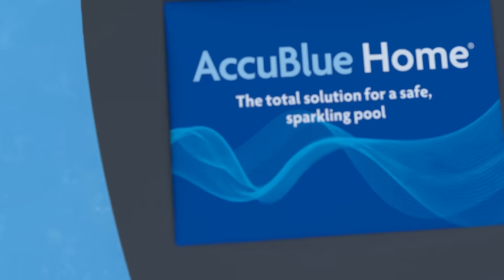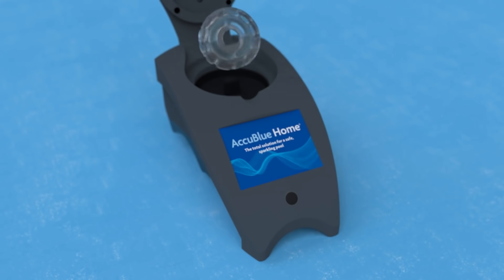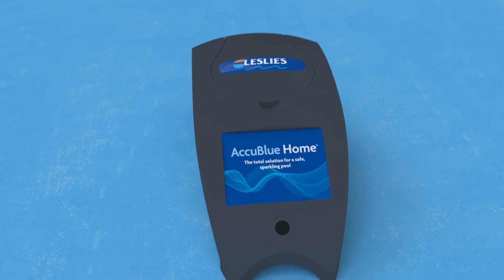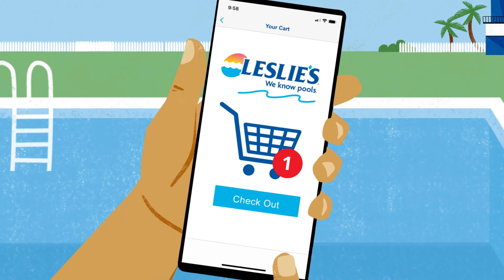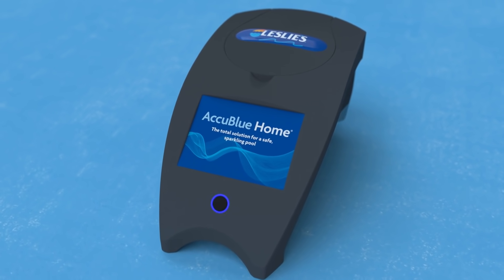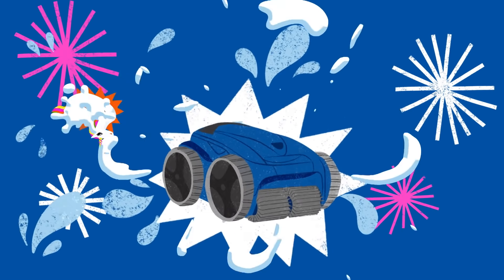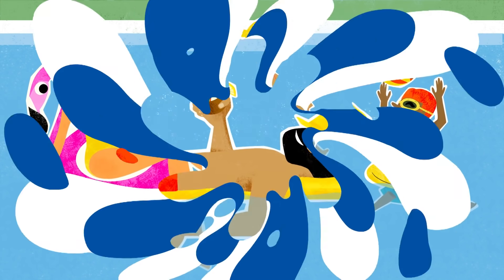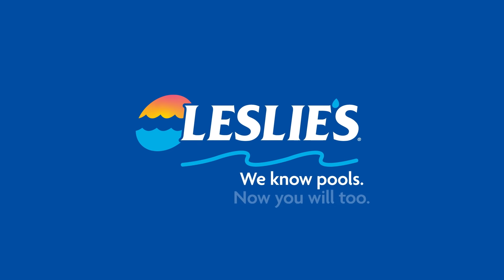All About Leslie's AccuBlue Home™ Water Testing System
Discover the easiest, most accurate way to test your pool water chemistry with Leslie's AccuBlue® Home™. Say goodbye to the uncertainty of other water testing systems, and say hello to the most precise at-home pool water testing device available!

Leslie's AccuBlue Home analyzes 10 unique aspects of your pool water chemistry and creates a comprehensive, fully-customized water treatment plan. Simply follow the step-by-step plan on the Leslie's mobile app, and easily order the pool essentials you need with just a tap.

🎓 Check out our blog for informative articles on pool maintenance, equipment troubleshooting, water care, and much more